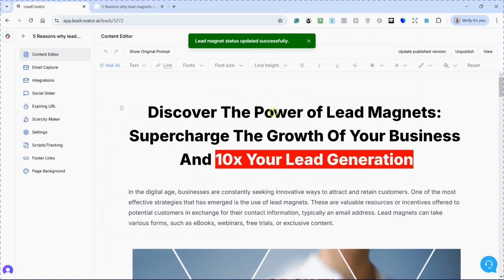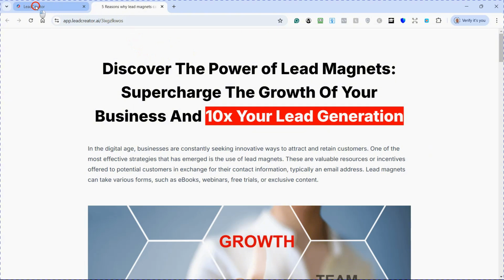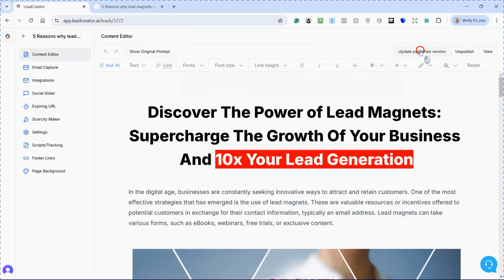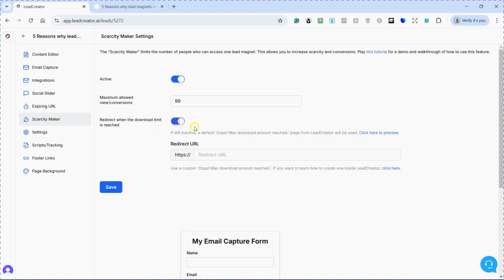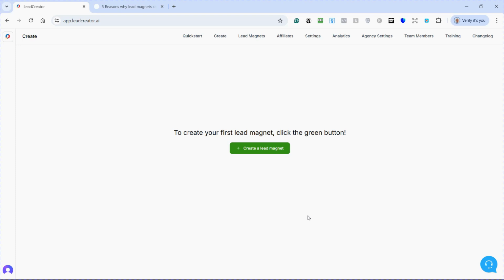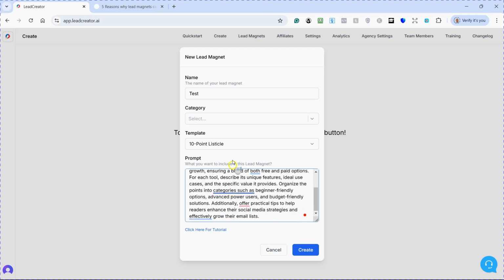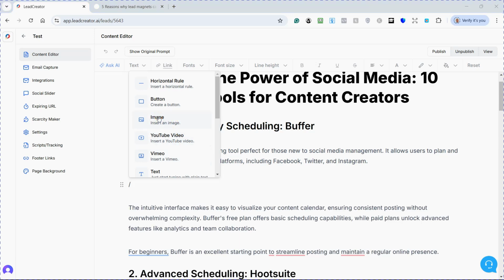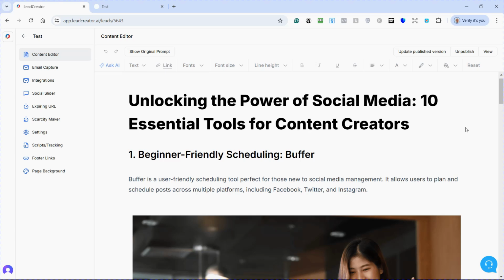These 2 List Building Ideas Are Pure Gold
In this video, I'm going to share why these 2 list building ideas are pure gold!.

I'll teach you everything you need to know about creating, storing, and sharing lead magnets as a beginner marketer - these two ideas are simple and fast to create.

I will also show you how to increase conversion rates by focusing on the headline, subheading, and the emotional benefit of your lead magnet.

My goal is to help you make the best decision regarding information or a purchase, these opinions and views are solely mine only. You should always do your own due diligence regarding my claims, results, and statistics before making any purchase or clicking a link featured on this page. Clicking links or purchasing a product or service recommended on this page may generate a commission for myself via an affiliation, and you should assume I am compensated for any purchases you make.